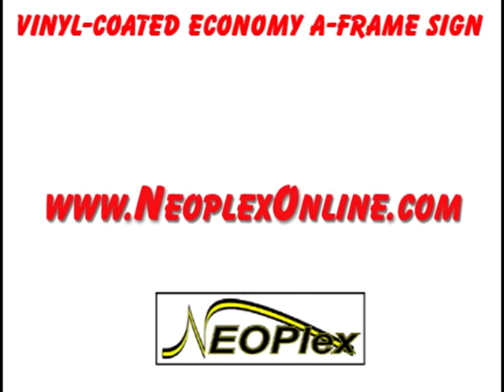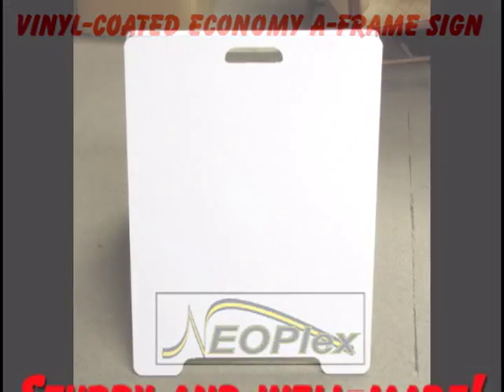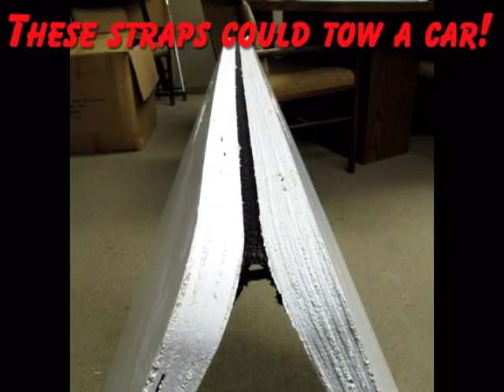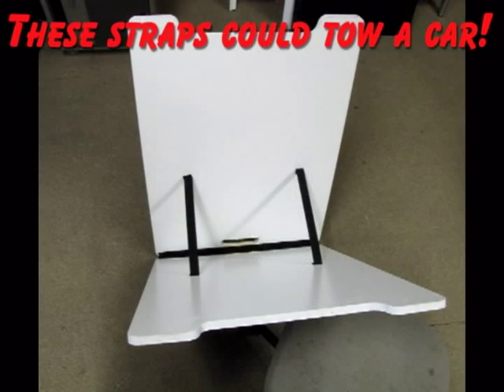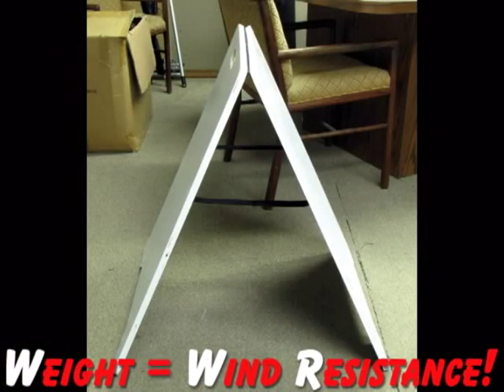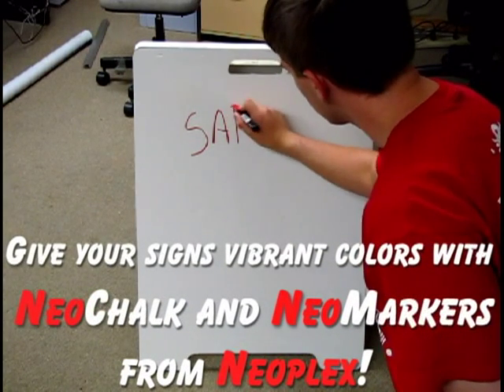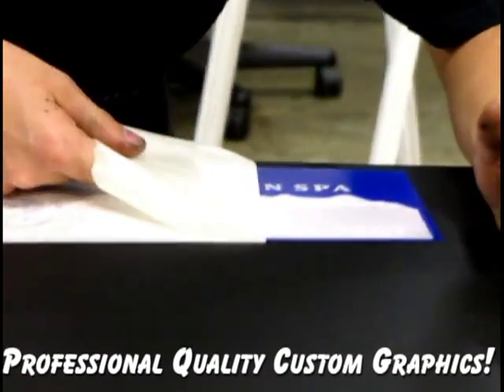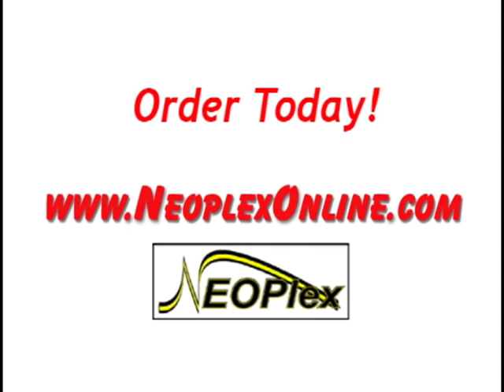Vinyl-Coated Plywood A-Frame Sidewalk Sign from Neoplex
The Vinyl-Coated Plywood A Frame sign is Neoplex's "economy" class of A-Frame signs. It is constructed from plywood, which is then coated in white vinyl. The hinge and support straps are the same stuff used to tow cars and hold down thousand-pound loads on flatbeds. Plus, this sign is not lightweight, meaning it won't blow over in the wind, a common problem among A-Frames. All of this adds up to one heavy duty sign. But that's not all - because of the vinyl coating, NeoMarkers and NeoChalk are perfectly safe to use, or for a more professional look you can get a custom graphic printed on.

DON'T FORGET IT COMES IN 3 DIFFERENT SIZES!!!